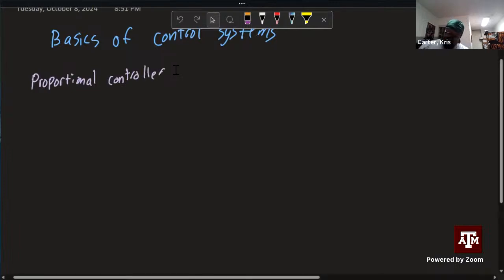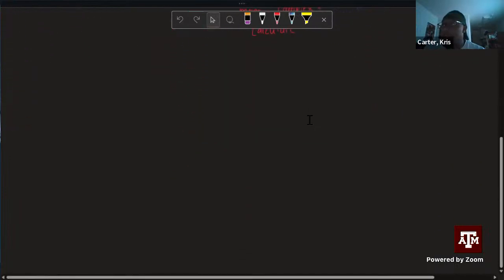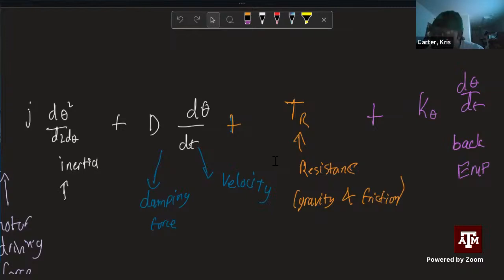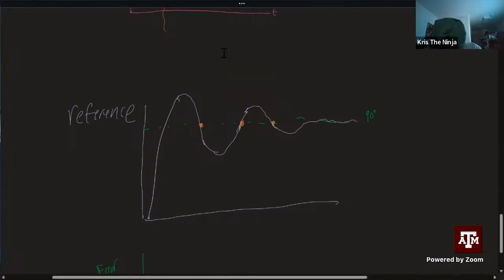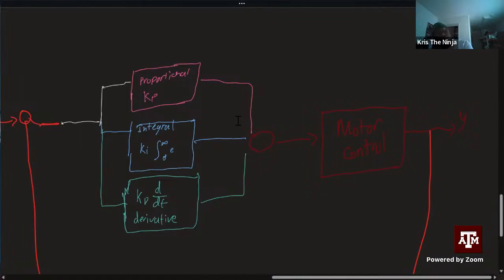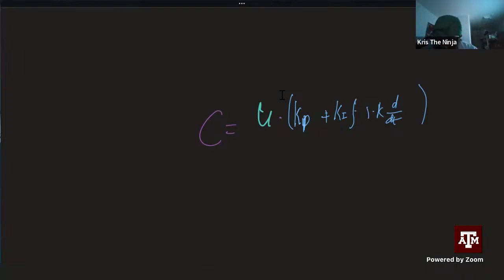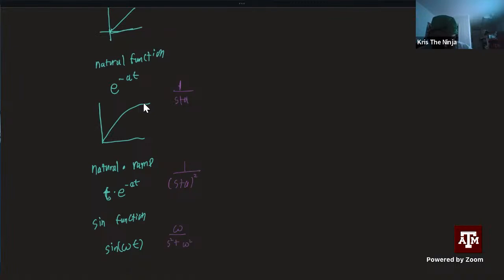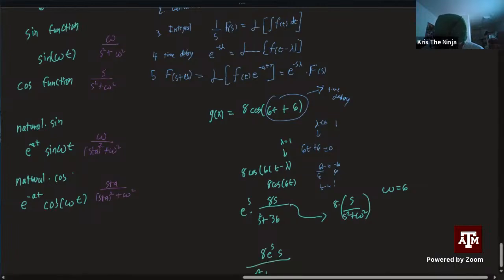Study Sessions: Control Systems